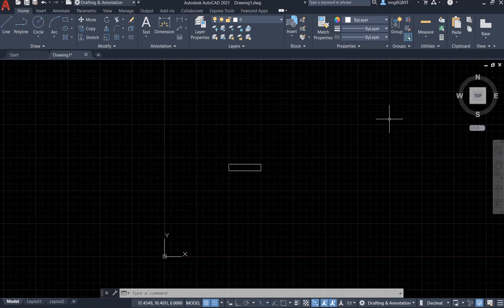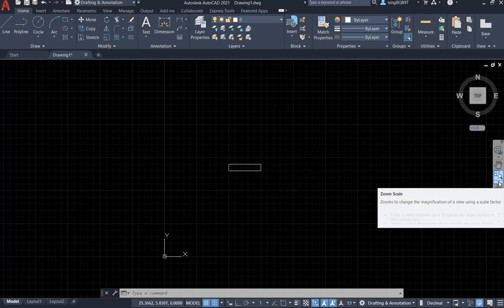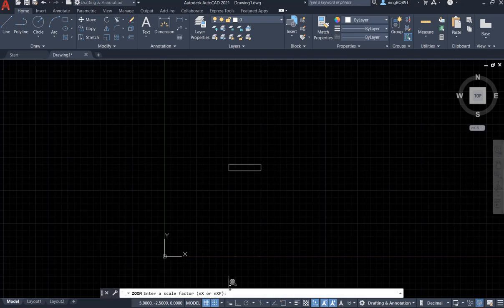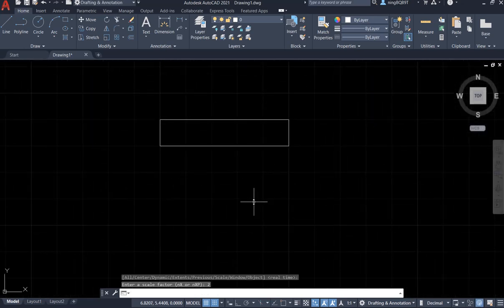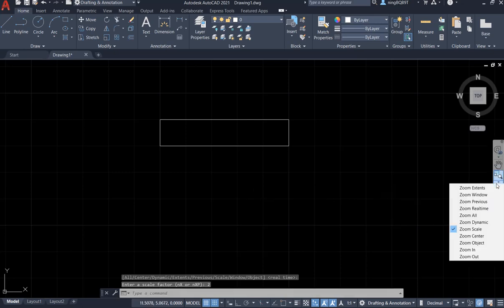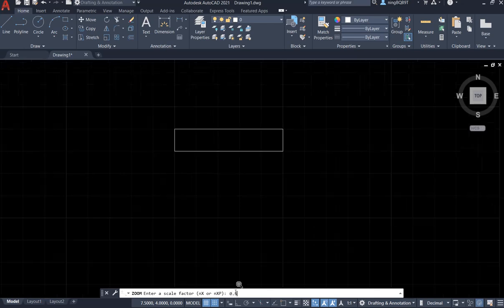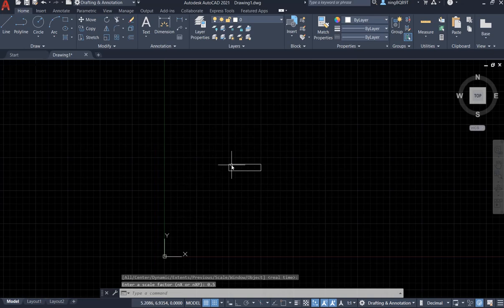AutoCAD 2021 Tutorial: Zoom tool (VII): how to use Zoom Scale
Go find the Zoom Scale tool in the Navigation bar on your right